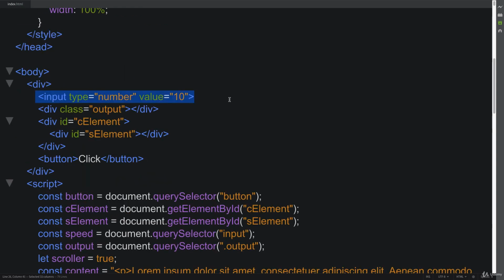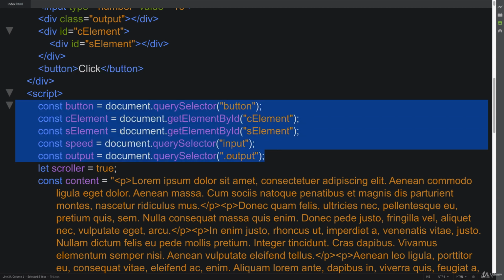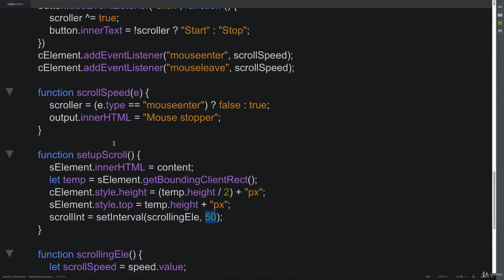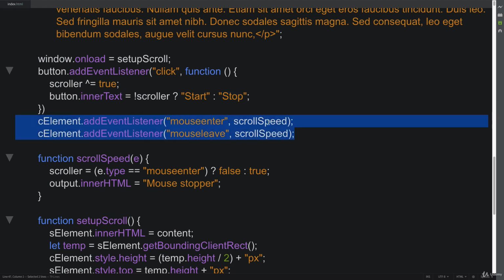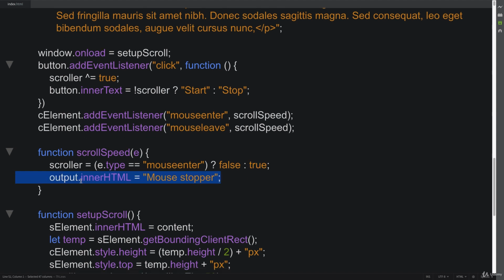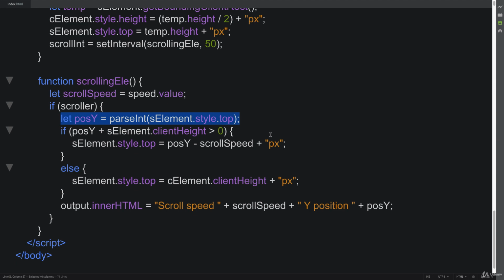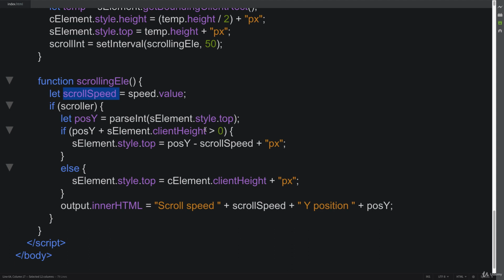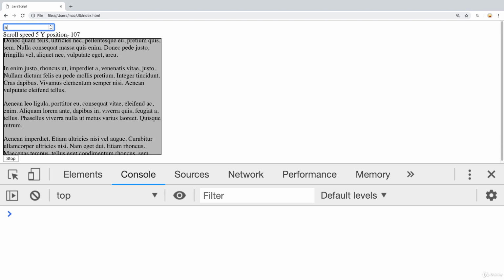55 Modern JavaScript 26 007 Scroller Code Review